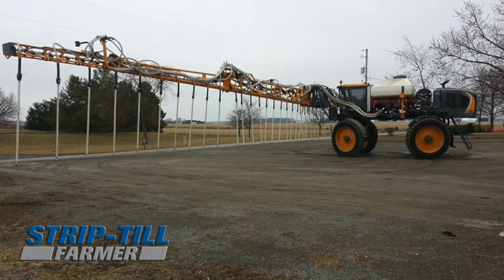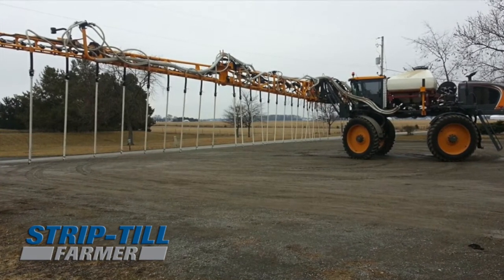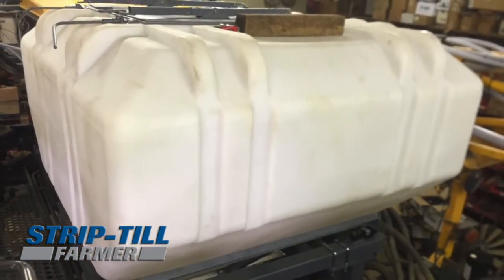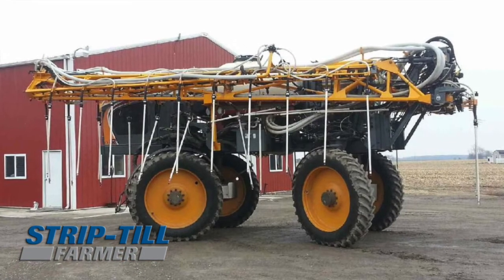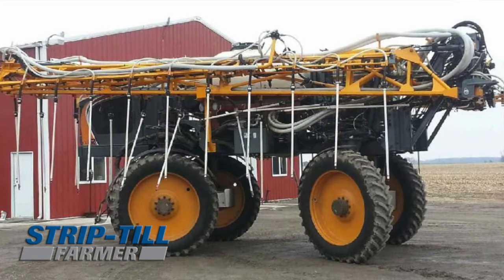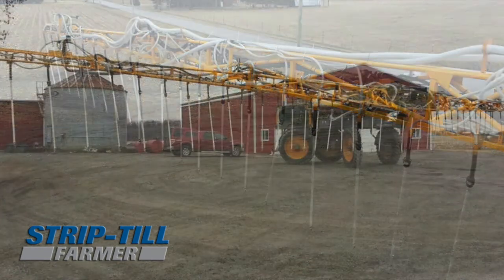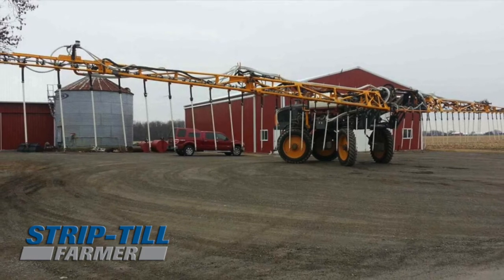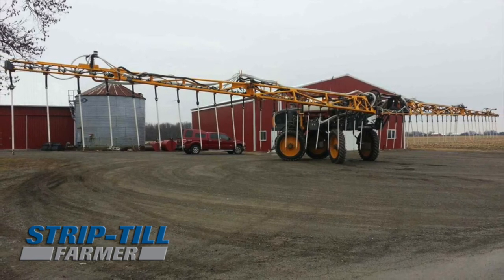Fennig Equipment Unveils New Highboy Application System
Adam Fennig highlights some of the features of Fennig Equipment’s first-ever sprayer application system capable of applying cover crops and dry fertilizer on 120-foot widths using a stainless steel meter and section control.